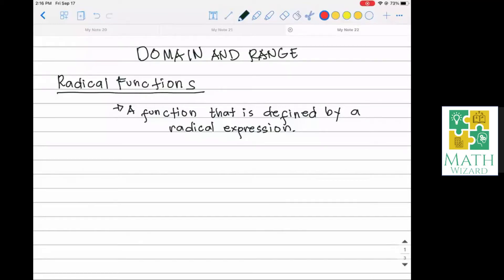Domain and Range of Radical Functions Part 1 | Basic/Differential Calculus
This video will discuss how to find the domain and range of Radical Functions Part 1